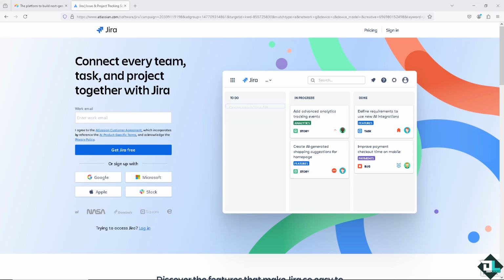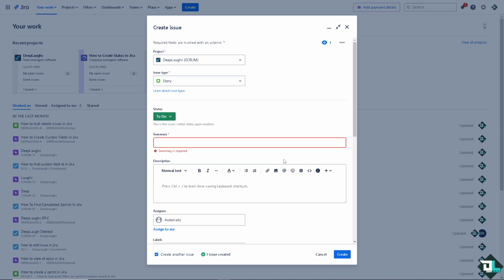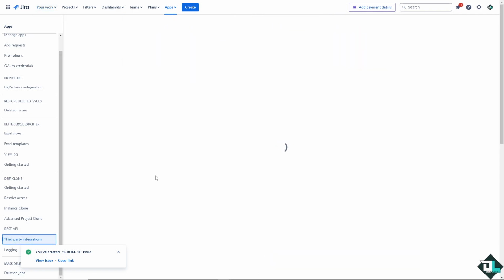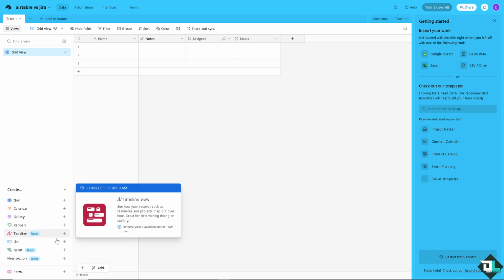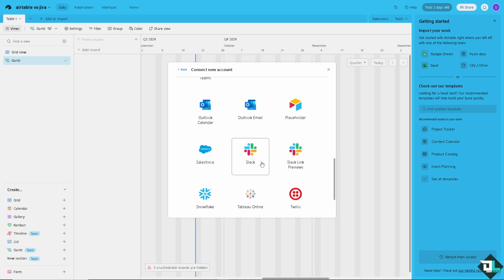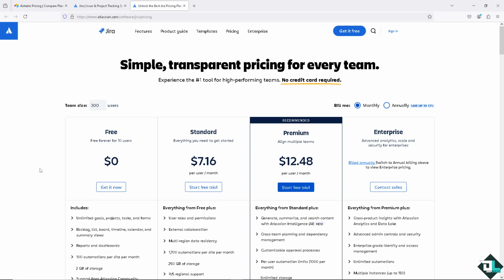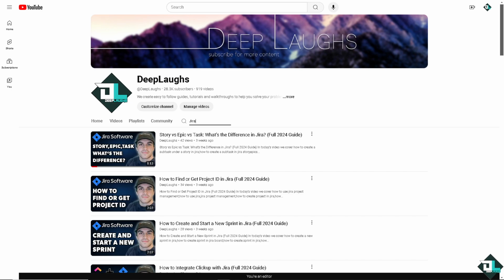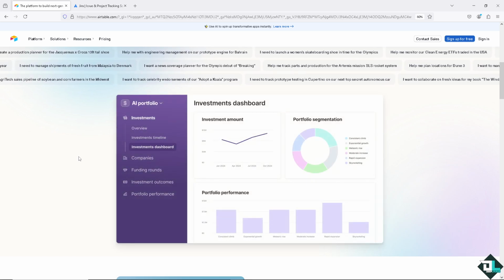Airtable vs Jira (Full 2024 Guide)